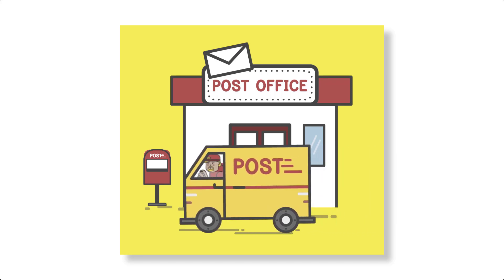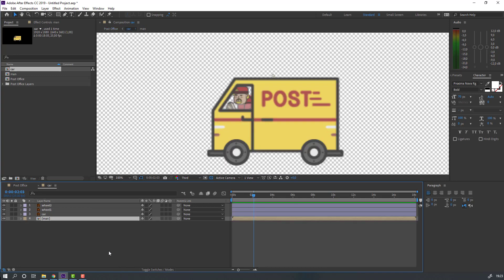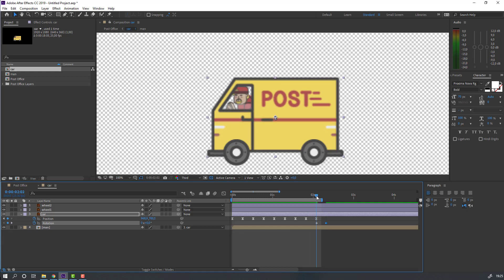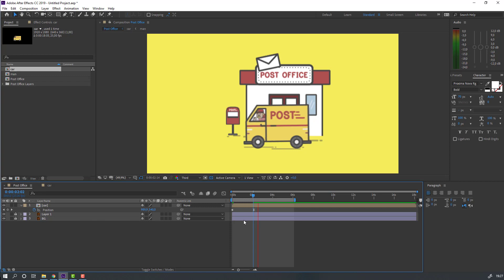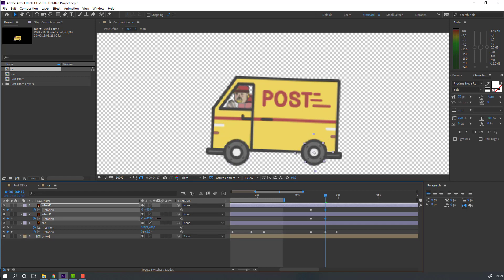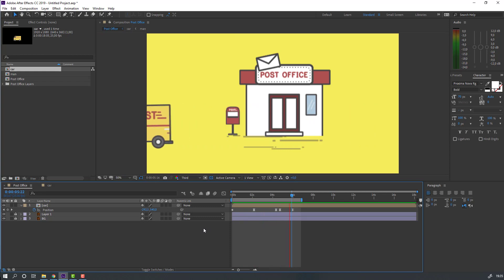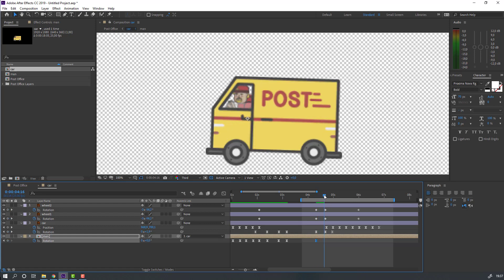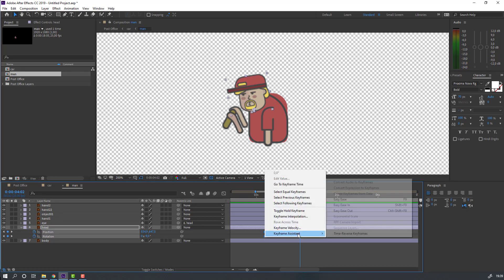Flat Post Animation Tutorial in After Effects